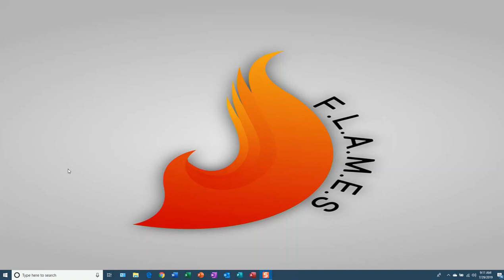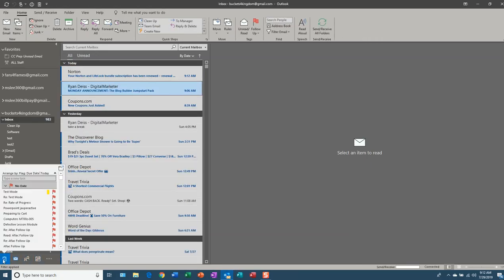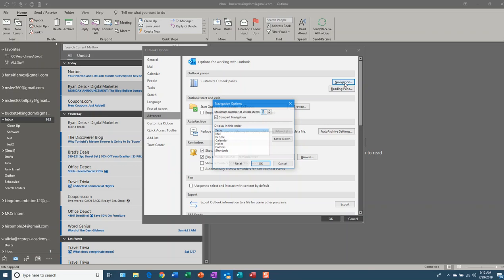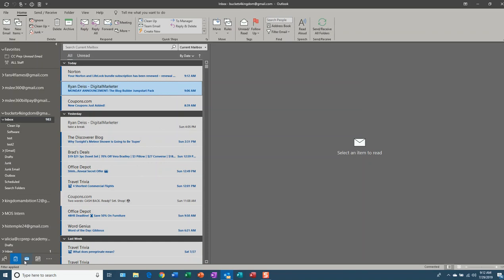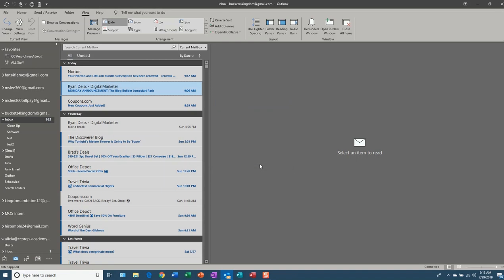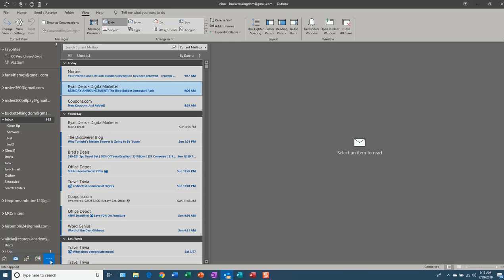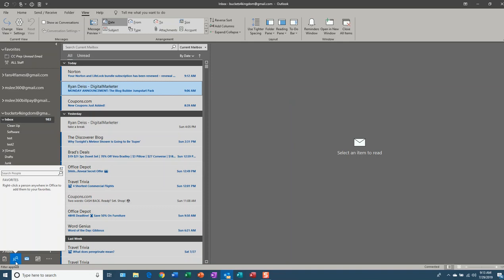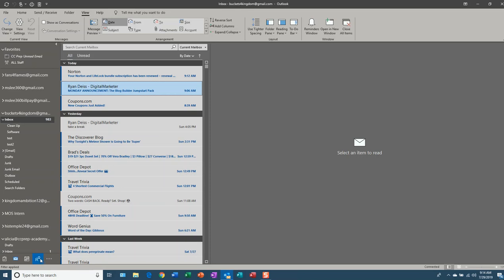Changing the Navigation Pane Peaks Bar in Outlook 7 29 19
The steps for adjusting the Navigation Pane (Peeks Bar) are the same for Office 365, 2016, 2013, and 2010.